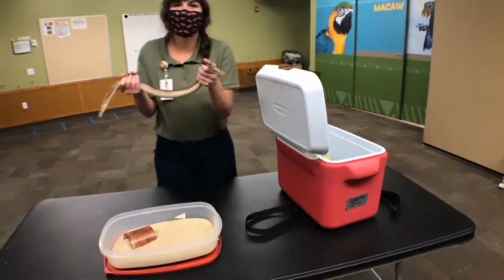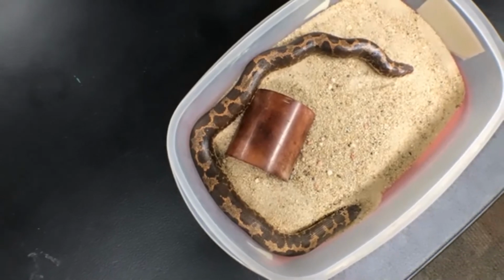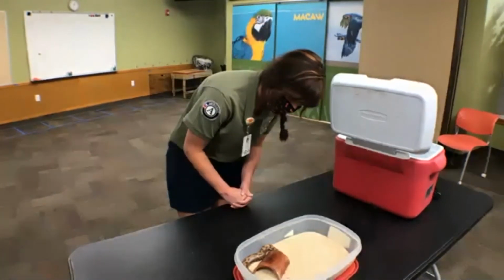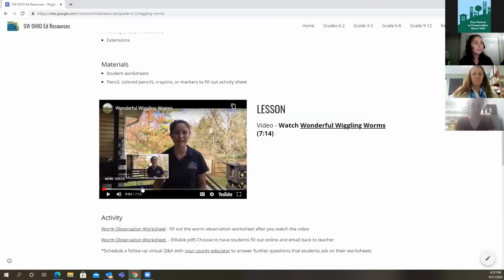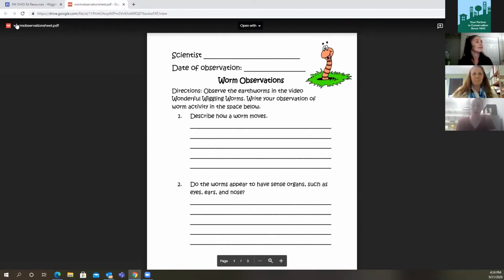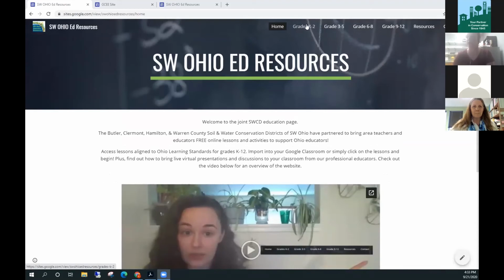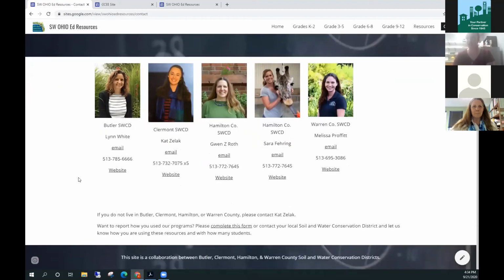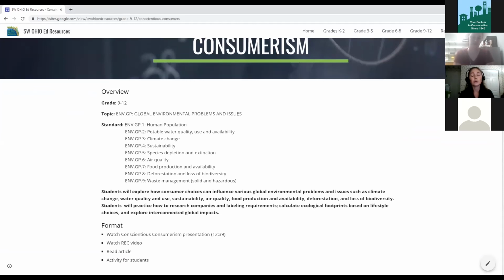GCEE Virtual Educator Expo 9/21 Breakout Session #2